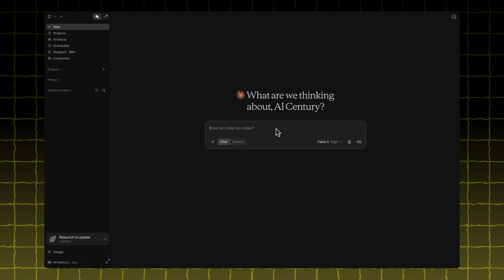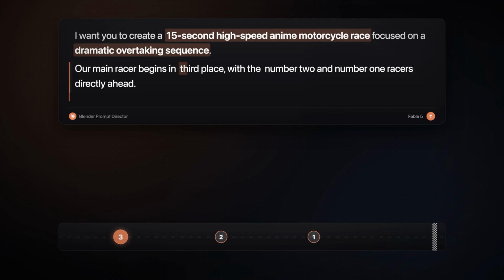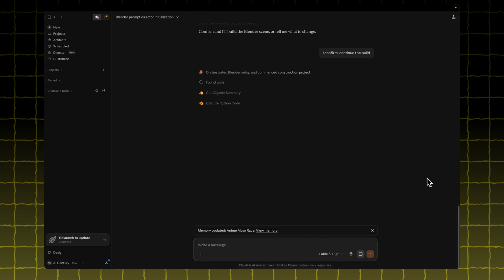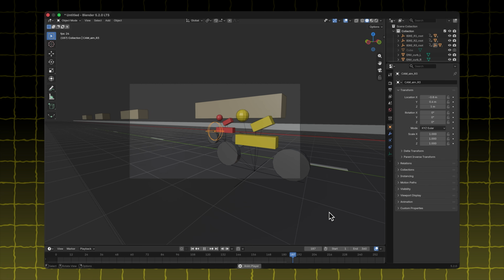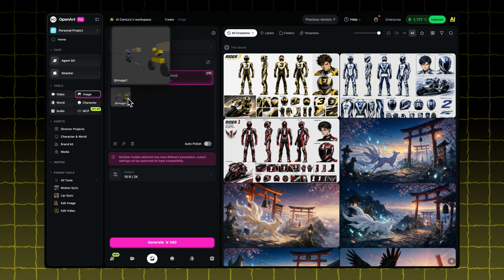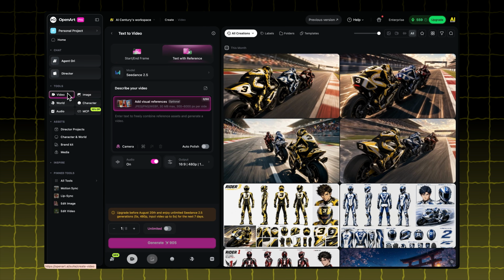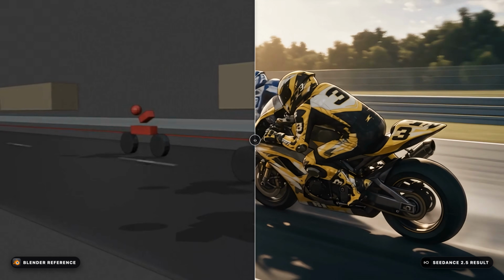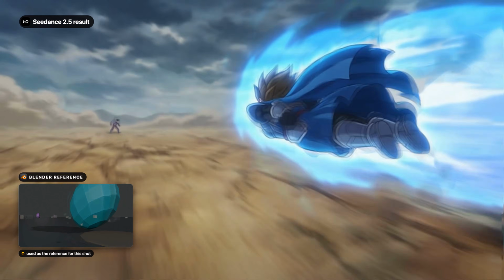How To Fully Control Seedance 2.5 With Blender (Fast Tutorial)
You can create these images and videos using